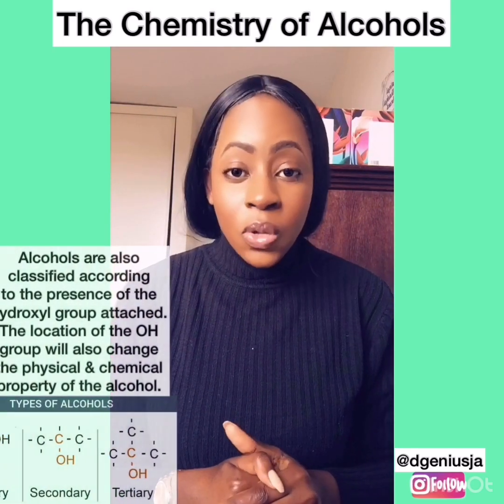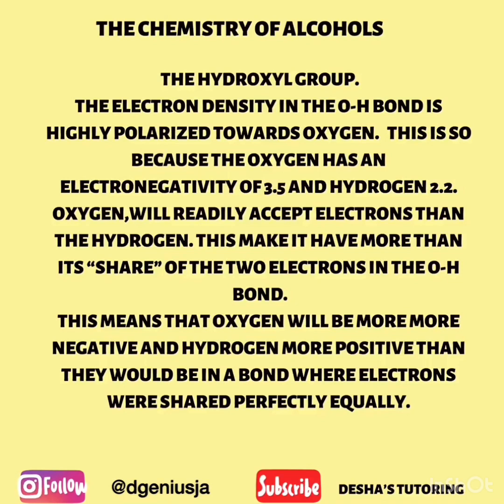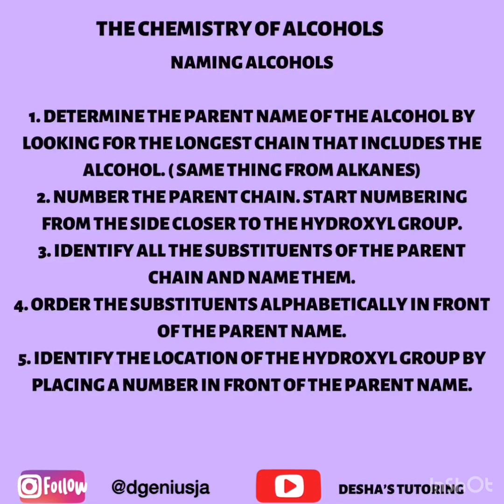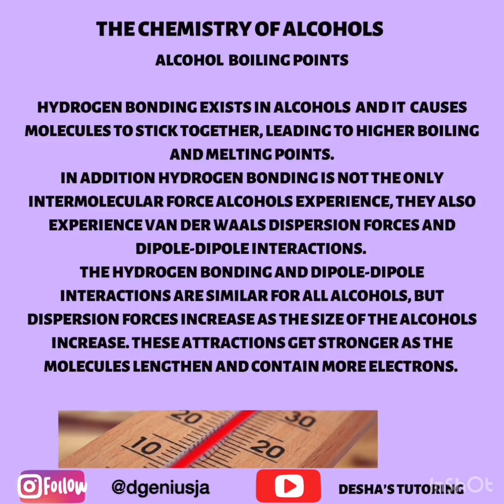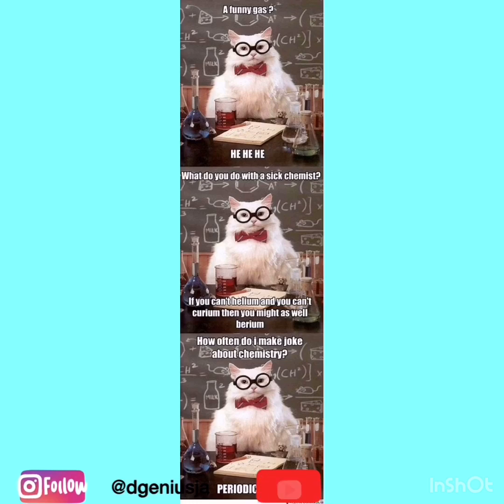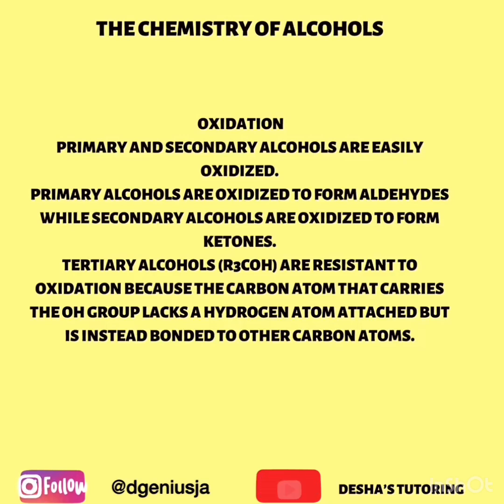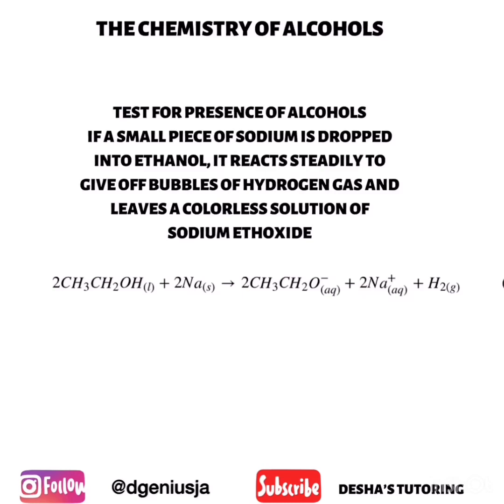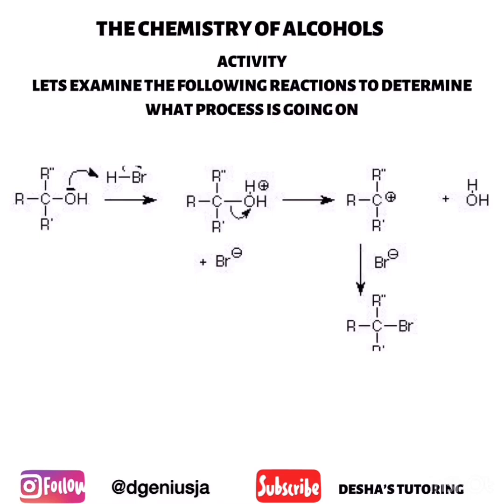CSEC & CAPE Chemistry Alcohols Revision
This video epitomizes looking at the chemistry of alcohols. It includes physical properties, nomenclature and reaction have fun guys!!
and good luck on those exams!!!